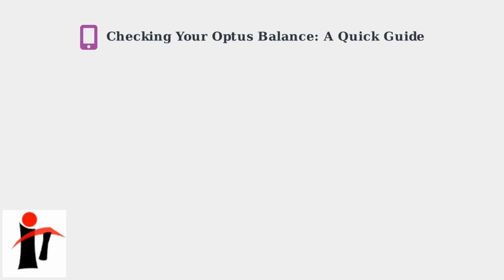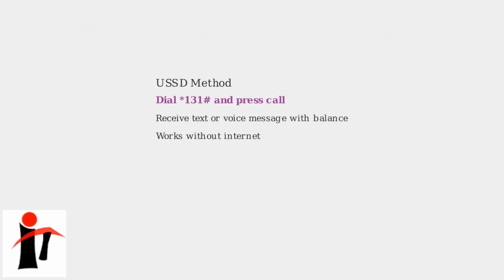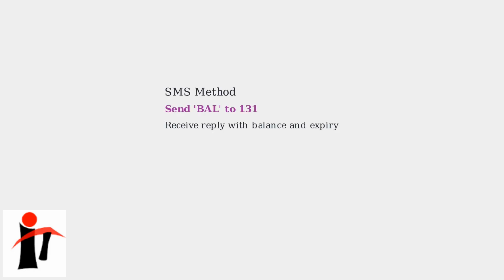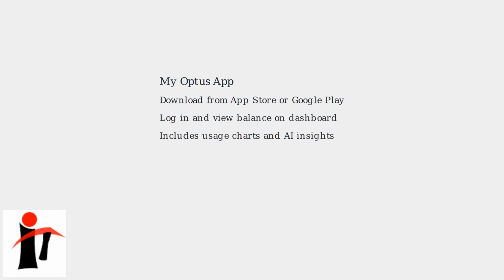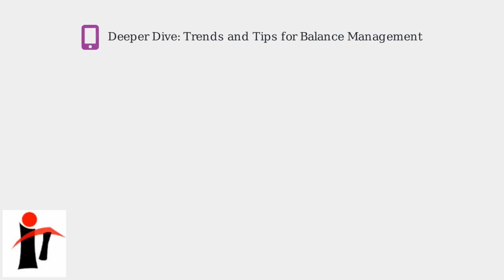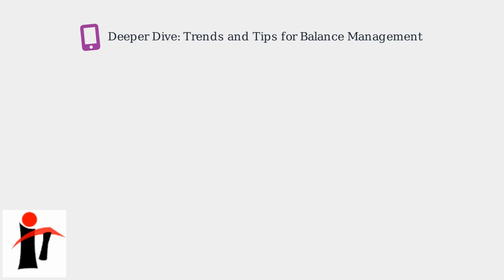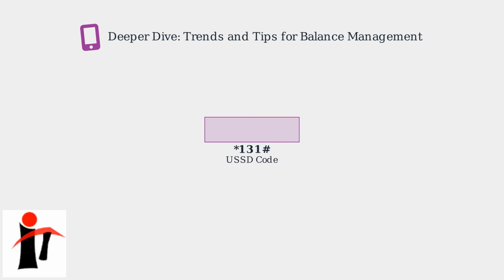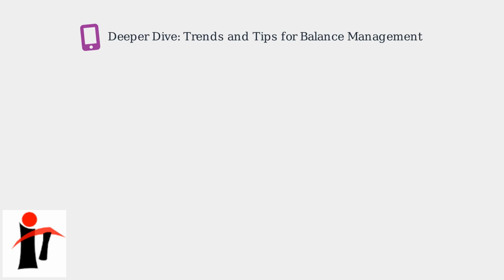How to Check Optus Balance on Phone – USSD Codes, SMS & My Optus App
Want to check your Optus balance on your phone? 💰 Learn how to use USSD codes, SMS commands, and the My Optus App to view your remaining credit. Stay in control of your account in seconds.